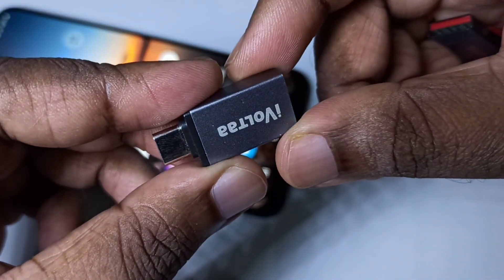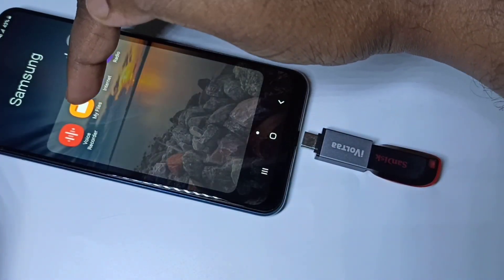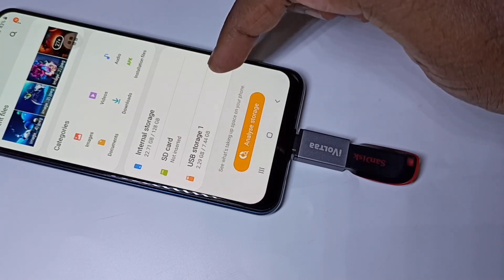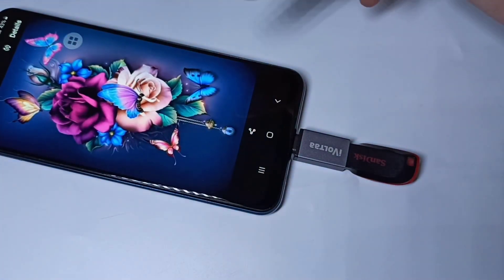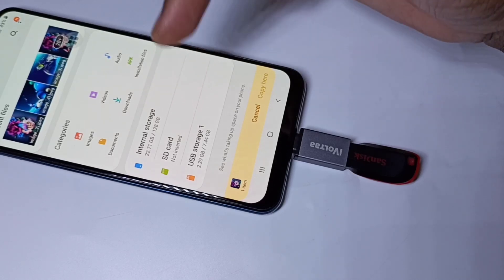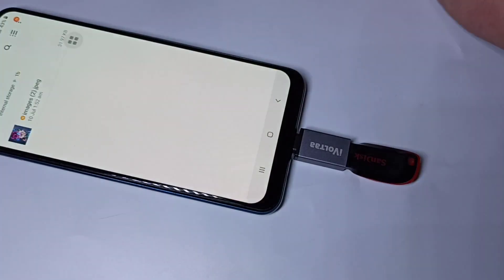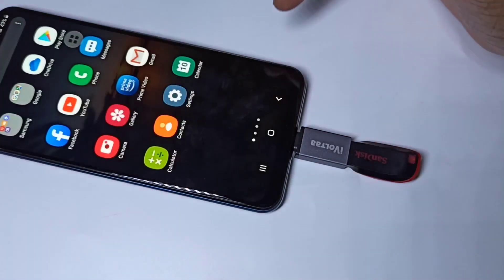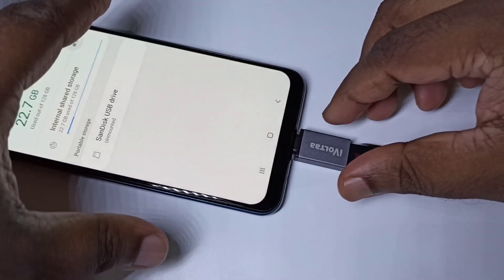How to use USB OTG on Samsung Galaxy A21s